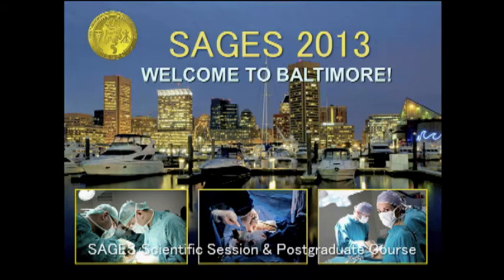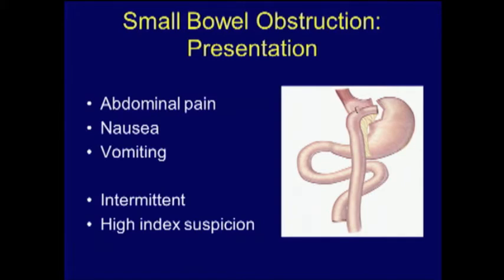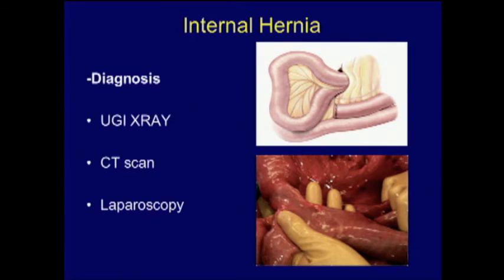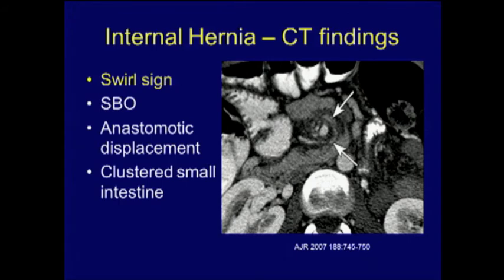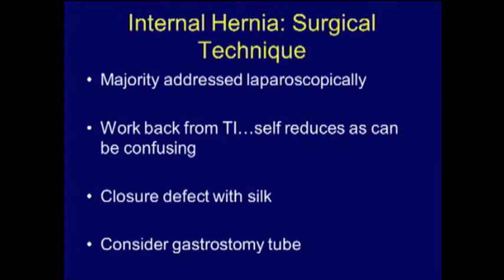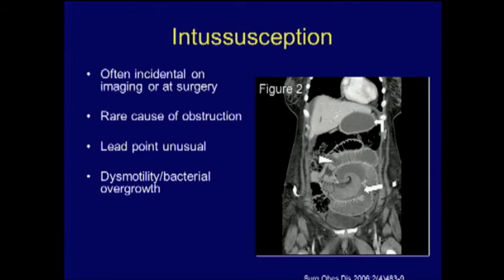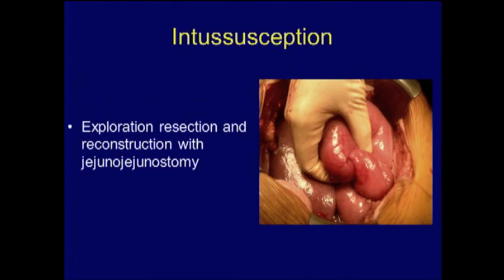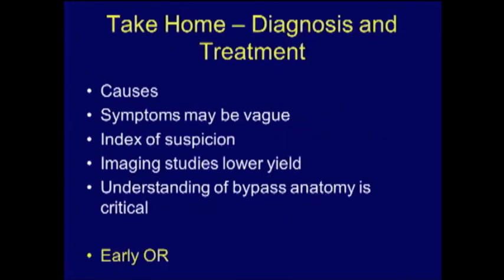Small Bowel Obstruction | Conditions Requiring Urgent Attention and What I Do First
Presented by Benjamin E. Schneider, MD | What Every Safe Surgeon Needs to Know About Bariatric Surgery